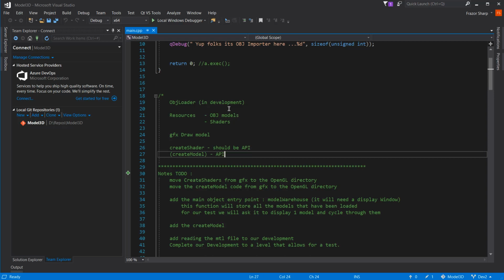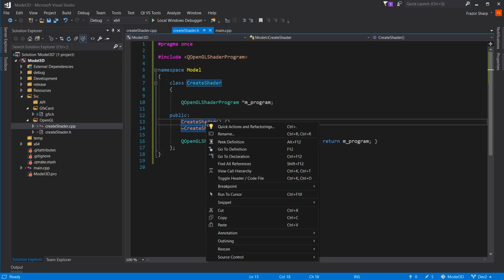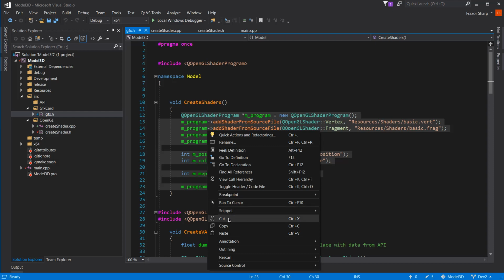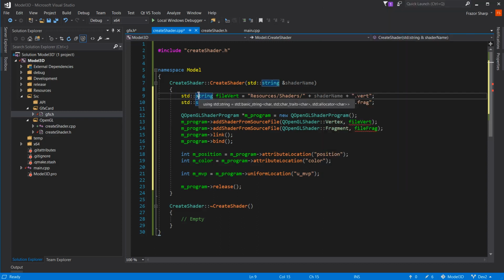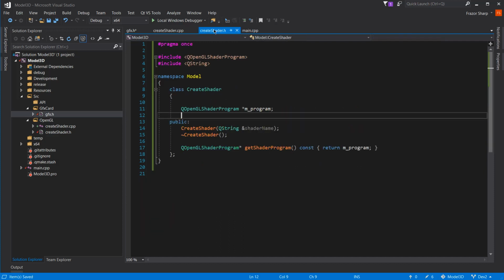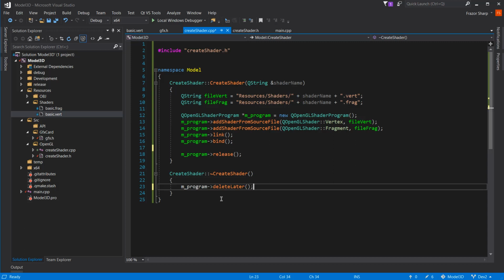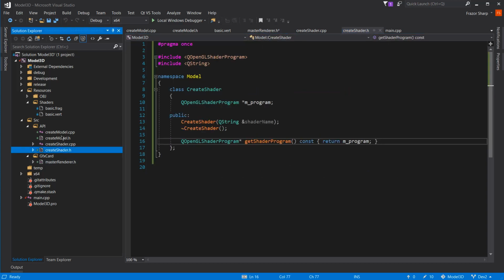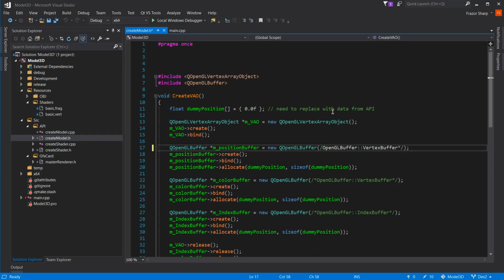2019 Episode 8 : Qt C++ Create Shader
2019 Qt C++ Loading a 3D Model (.obj)
Episode 8 :Create Shader